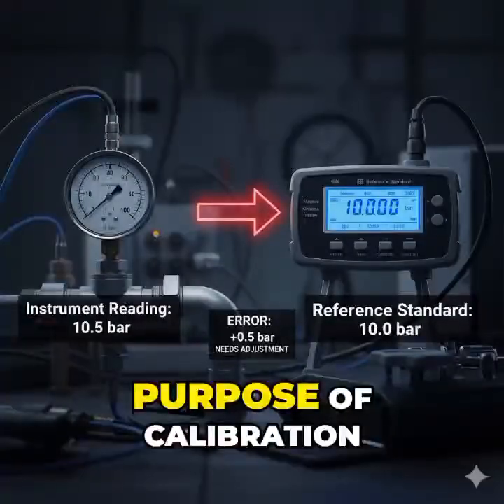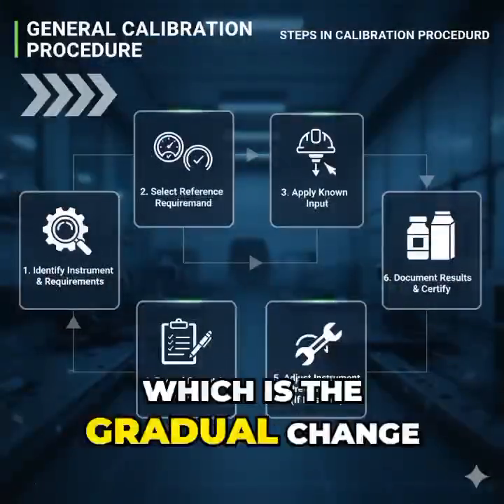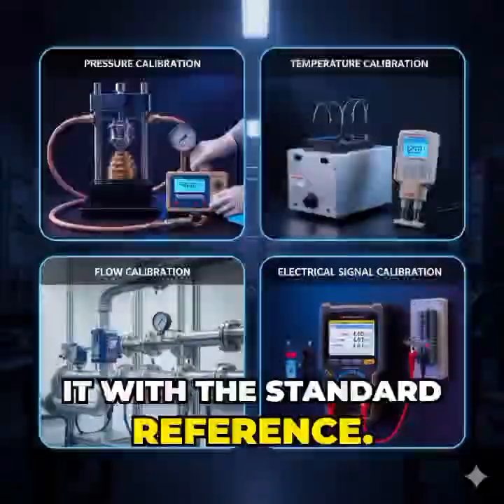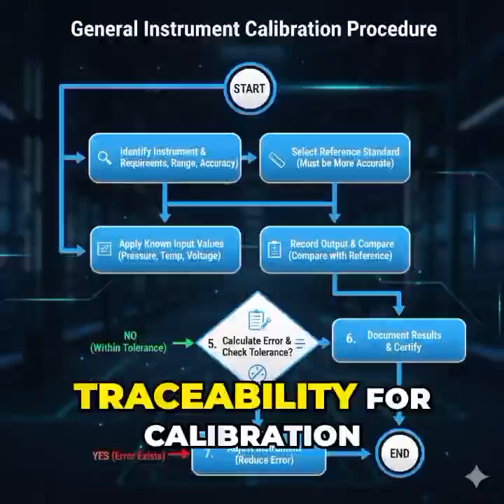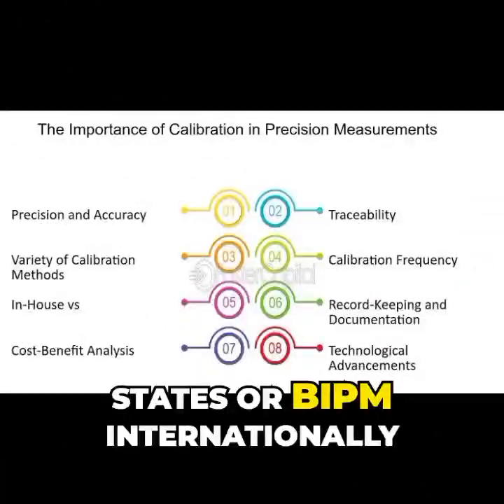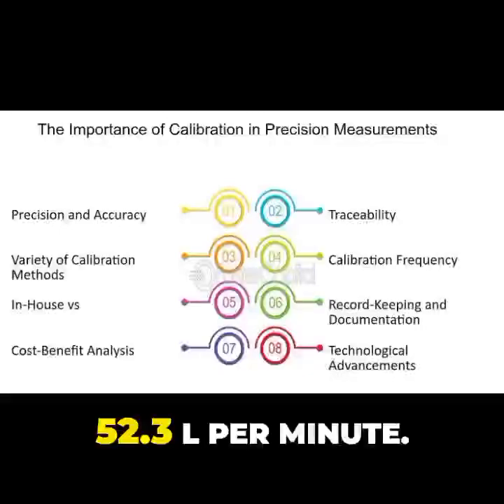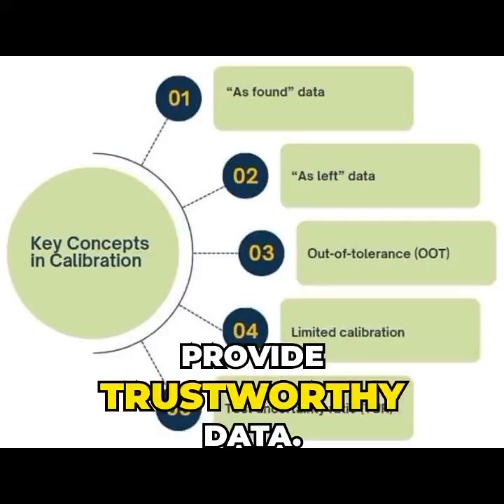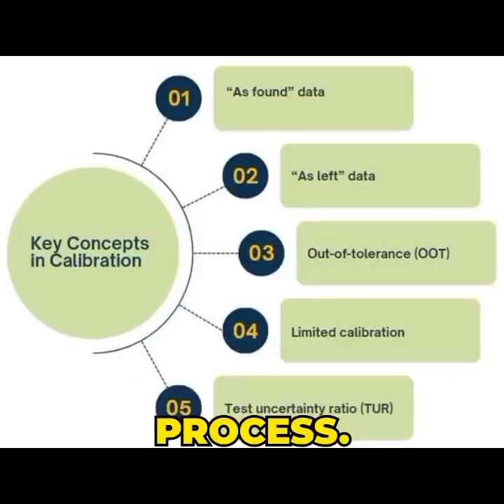Calibration Techniques Explained | Instrumentation & Engineering Basics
In this video, we cover Calibration Techniques used in instrumentation and industrial processes. Learn why calibration is important, how it ensures accuracy, and the different methods technicians and engineers use to keep instruments reliable.
📌 Key points covered:
What is calibration?
Importance of calibration in industry
Types of calibration techniques
Practical examples for instrumentation technicians
This video is perfect for students, beginners, and professionals in the field of Instrumentation, Automation, and Engineering.